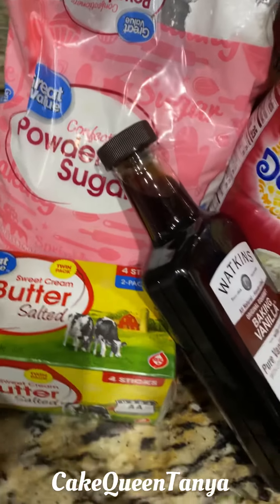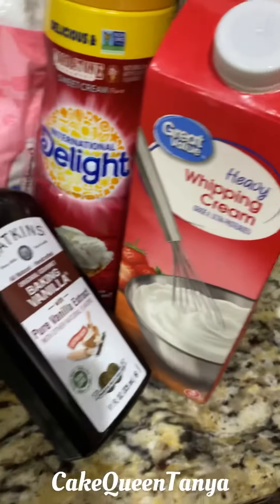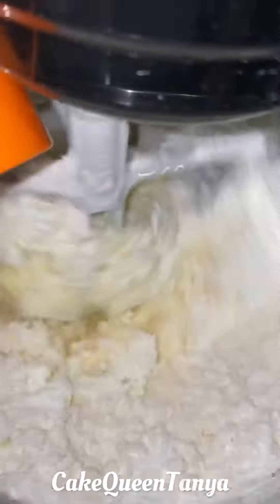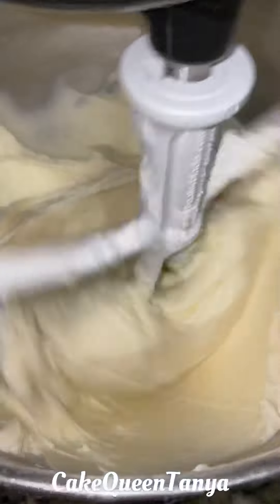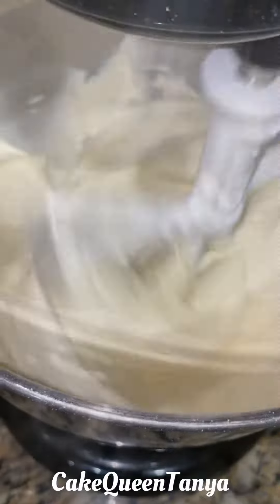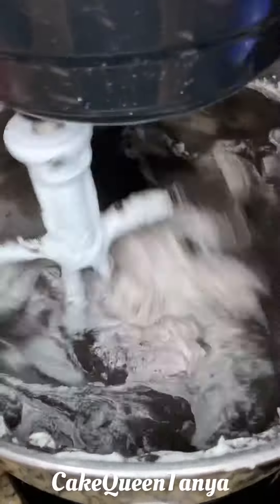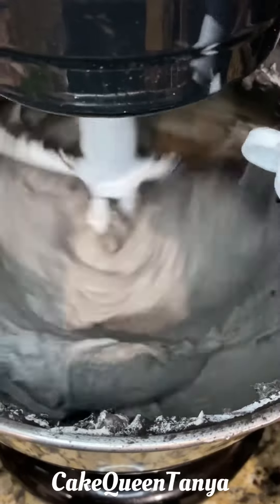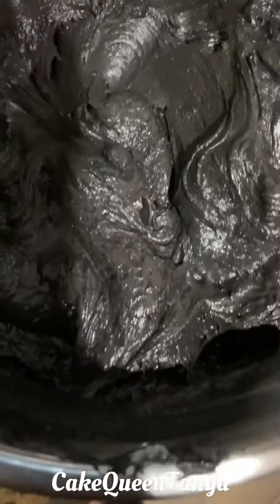How to Make American Buttercream & Black Buttercream | Cake Queen Tanya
1 Batch of My American Buttercream Recipe

1 lb (4 sticks) Butter
2 lbs (8 cups) Powdered Sugar
1 tsp of vanilla or preferred flavoring
1/3 cup heavy cream, liquid coffee creamer or liquid of choice

Add more or less liquid depending on the consistency that you would like

I usually double this recipe which makes 2 batches

Black Buttercream

Add a couple tablespoons of Black Cocoa Powder to American Buttercream
Then add a few drops of Americolor Super Black until a deep greyish black color forms
Add in a small amount of water
Mix all together in mixer
Cover and let sit until the color deepens
Tastes just like oreos!!

Black Cocoa Powder

Facebook: The Cake Queen Tanya